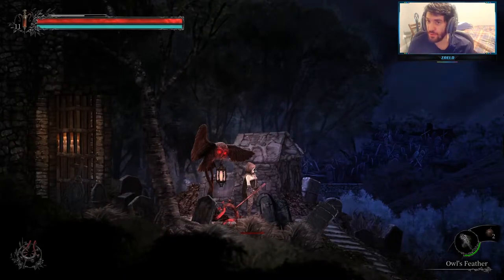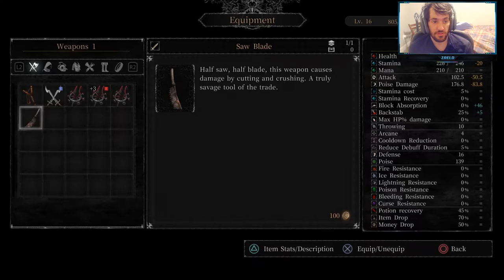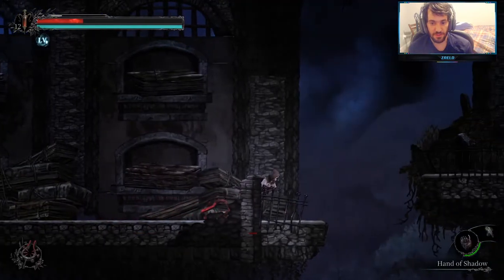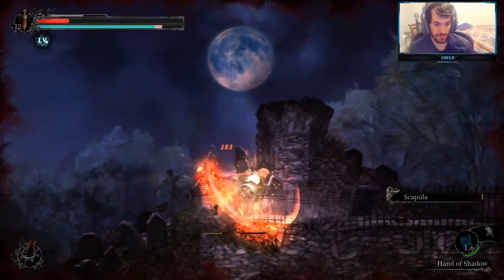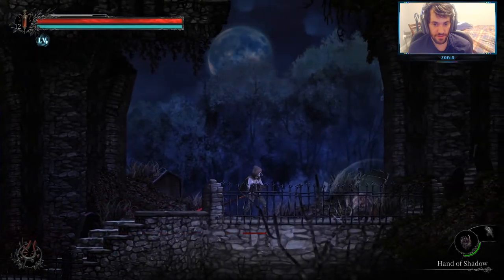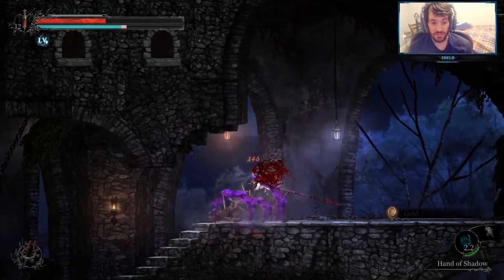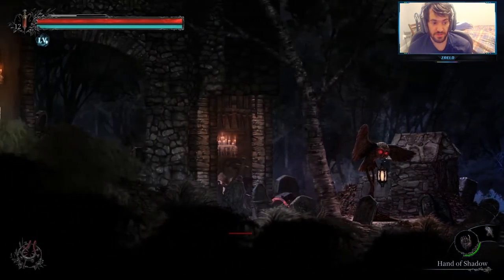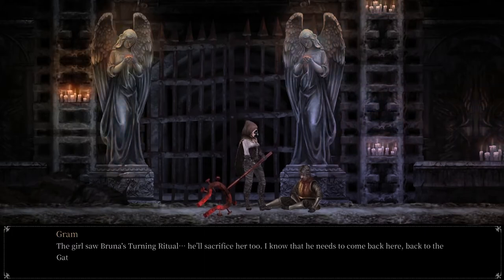Cemetery - VIGIL THE LONGEST NIGHT 100% WALKTHROUGH (HARD) PC #06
Welcome to Episode 06 of Vigil: the longest night, Bounty of the night 100% walkthrough played on hard difficulty. Below you will find timestamps for the walkthrough as well as the 100% walkthrough playlist.

0:37 iron arrow & Vertebra Drop from Bow Skeleton
0:40 Scapula drop from saw blade skeleton
0:48 Small Shimmer stone x1
1:18 Saw Blade (weapon), Drop from Saw blade Skeleton
1:52 Healing Potion x2
2:40 Bloody Bone
3:31 Blood Shard
4:20 Sauna's Gloves (armor)
4:48 Cyan Frankincense
5:23 Shortcut
6:03 300 gold coins (Treasure Chest)
7:50 Skull recurve Bow (weapon), Drop from bow skeleton
9:55 Ceremonial Blouse